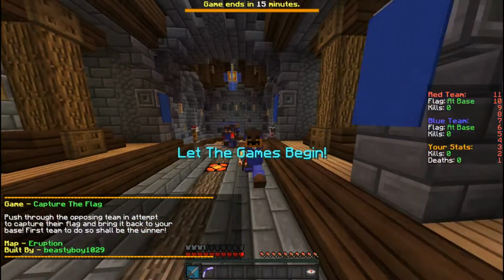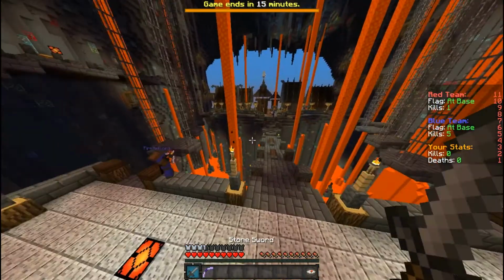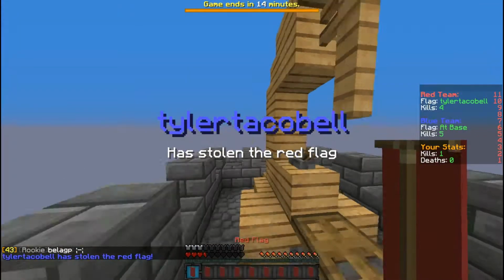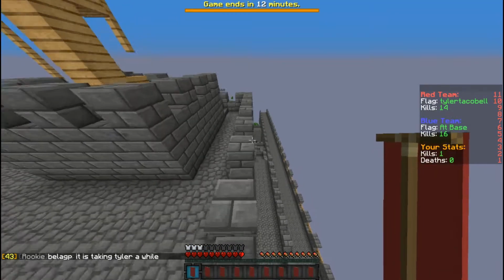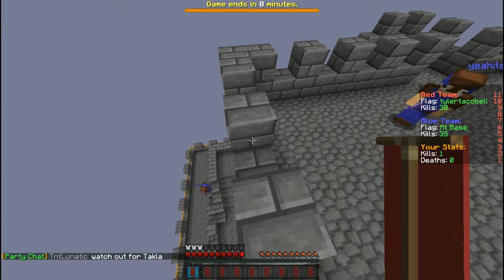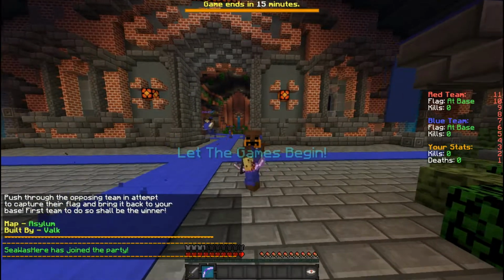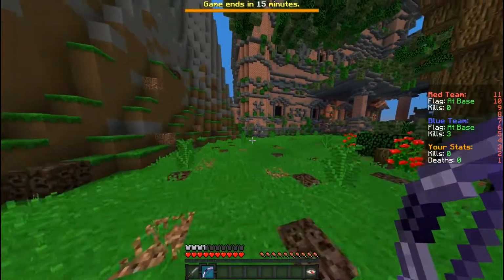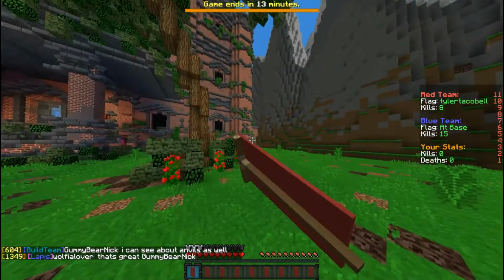REVIEWING ALL THE CTF MAPS! (PART 4) /w. Wolfialover - Capture the Flag #25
This is part 4 of our 4 part episodic series with Andrea and I! :) Now that we have finished reviewing all the maps we will officially rank all the maps 1-13 next week! Be sure to look out for that video! I hope you guys will enjoy us giving our official opinion about ever map! We are going to be 100% completely honest! :)

MC-Central IP: mc-central.net

Live Más